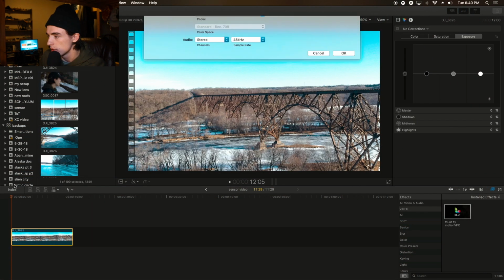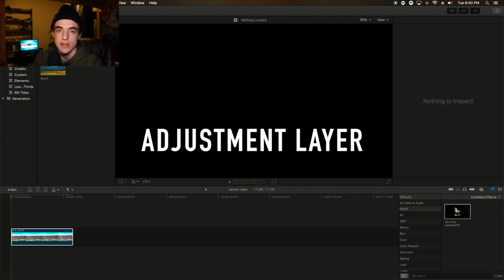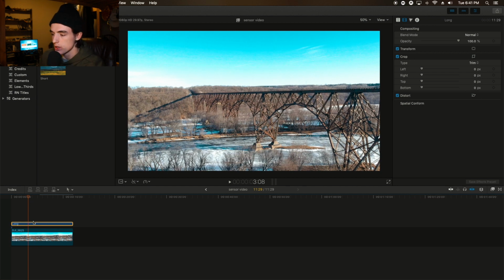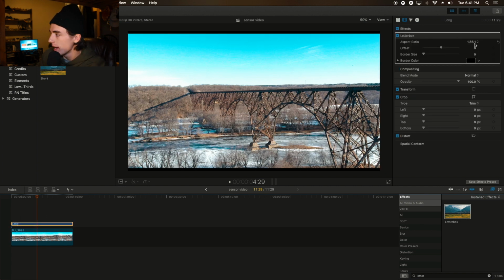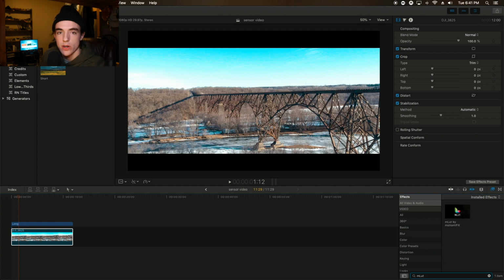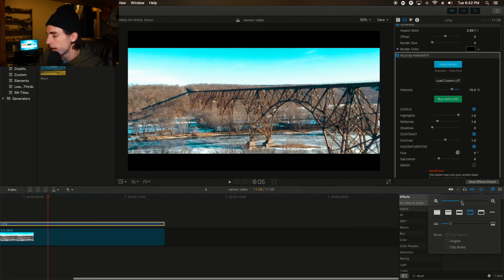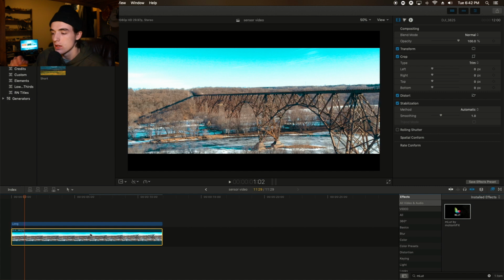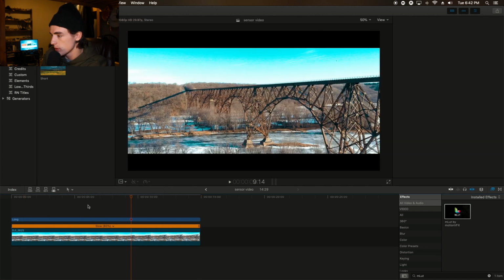Make ANY FOOTAGE Cinematic With These Editing Tips!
In This video I show you how to make ANY of your footage CINEMATIC with just a couple easy tricks!

OUR GEAR;

Camera: Nikon D3300, Sony A7
Action Camera(s): GoPro Hero3+, & Hero4Black
Microphone: Takstar +, Comica CVM V30, Movo Mini mic
Small Tripod: Joby Gorilla Pod
Drone: DJI Phantom 3 Standard, DJI Spark